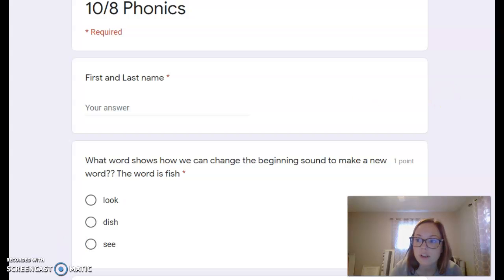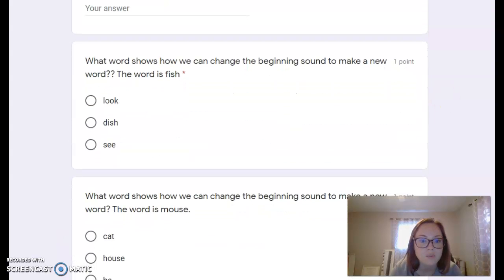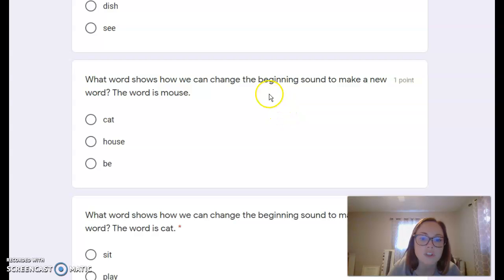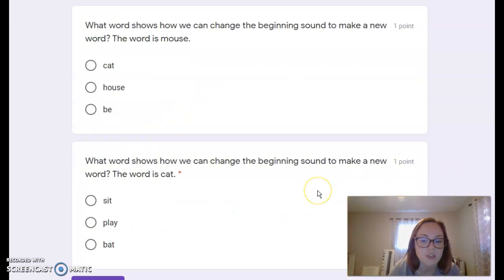changing beginning sounds